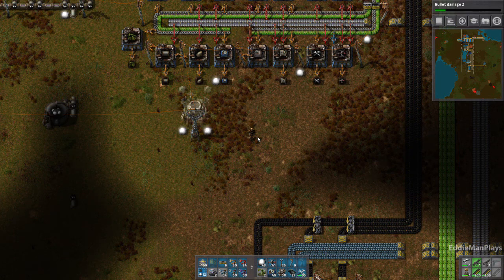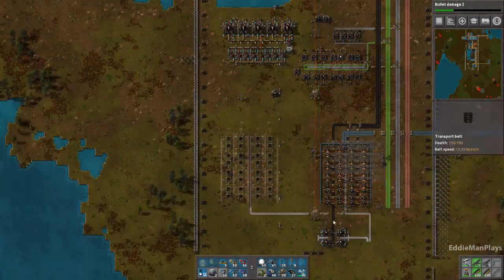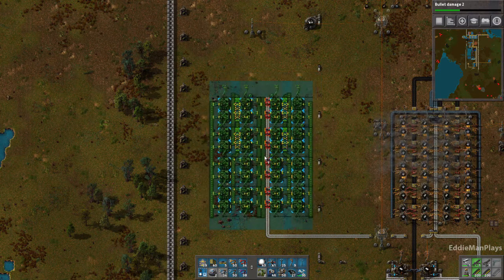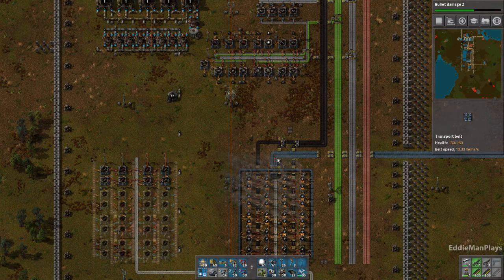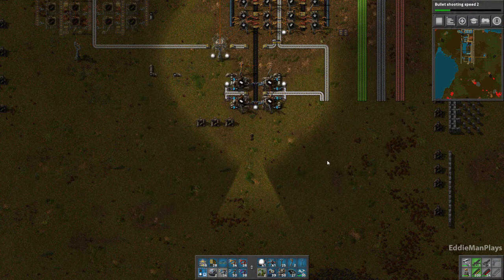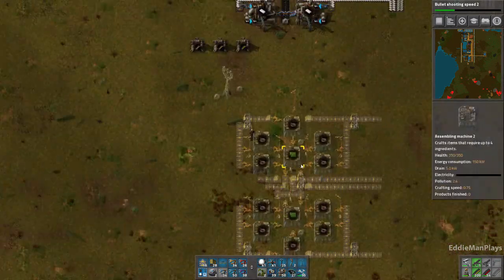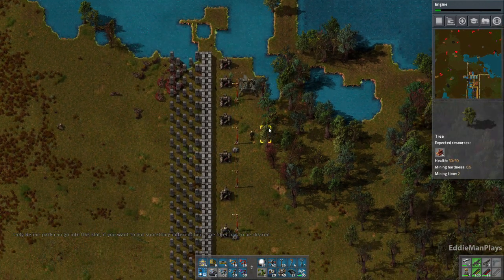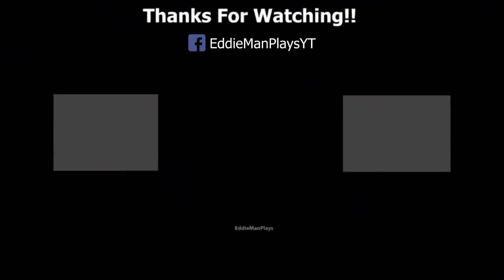Factorio 0.15 THE GREAT WALL OF NAUVIS! Ep. 016: Piercing Rounds & Advanced Circuits | Marathon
Welcome to 'The Great Wall of Nauvis' in Factorio 0.15!

With Marathon Preset settings and a larger than normal starting location, we set out to build the greatest wall no one in 'Nauvis' has ever seen!  Well no one meaning the biters, Ha!

Basic Rules:
-Base can only reside in a 100x100 radius. ('Roboport coverage')
-Starting location will be start of the great wall.
-Base will be consistently moving in direction of construction of the great wall.
-Direction of the great wall can change only once 6 roboport distances have been placed.  'Except' for starting direction.
-Resources will be collected by changing direction of the wall.
-At 'corners of the wall' one more roboport length will be allowed in same direction. Once new direction has been chosen, one more length may also be placed in opposite of new direction.
-'Dragon's Teeth' is allowed!  But must be within radius of roboport coverage.
-'Outpost' rule apply but must be within 'The Great Wall'
-'Train' lines are allowed but are only to run within 'Construction Zone' or roboport coverage!
-'Train' stations are allowed within 'Logistic Coverage'.
-Parts of base maybe left behind and connected by belts and/or trains.
-If a roboport section is over runned and destroyed, ROBOPORT MAY NOT BE REBUILT!  'Gap Rule' then applies!
-'Gap Rule' section can still be vital part of the base as long as train lines or 'Belts' have not been broken.
-If all is lost in gap section then new start is established in controlled side of gap.
-Stone is set to big patch, rich.
-Expensive recipes.